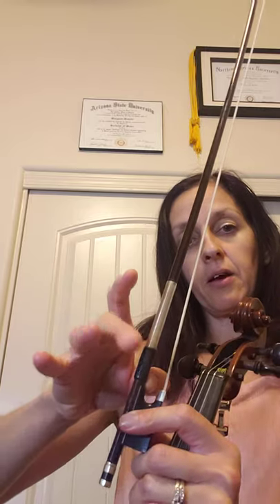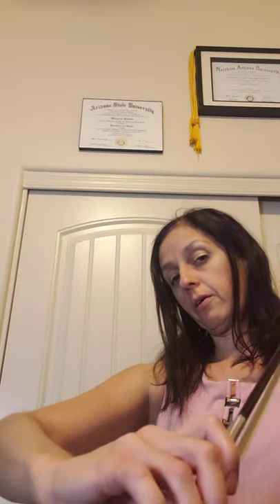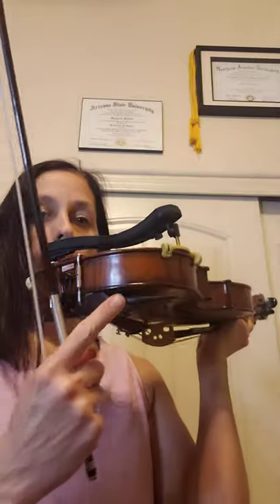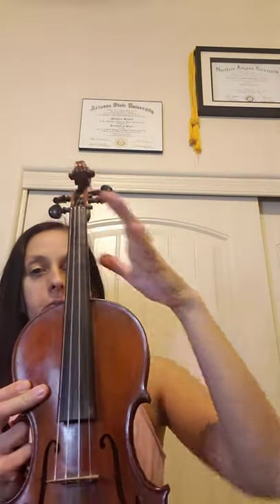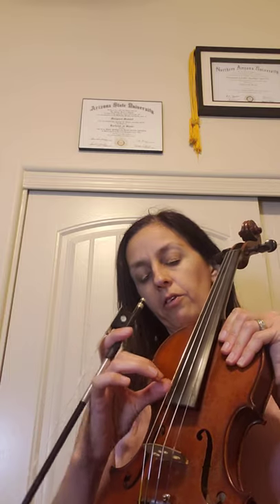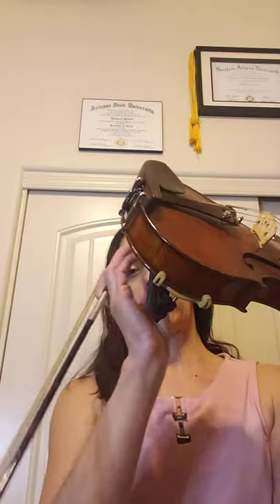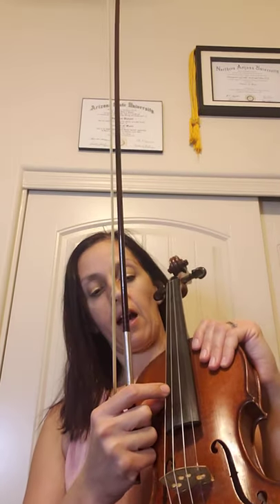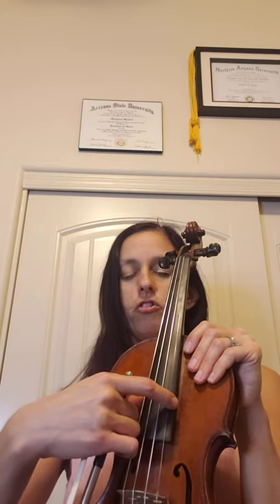Zaharis beginning strings, setting up your instrument, rest position and names of strings